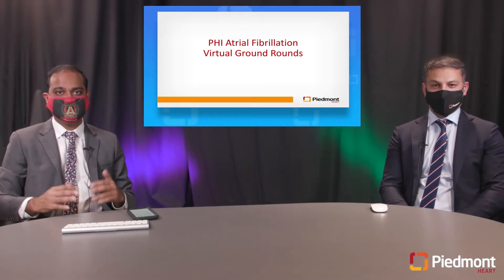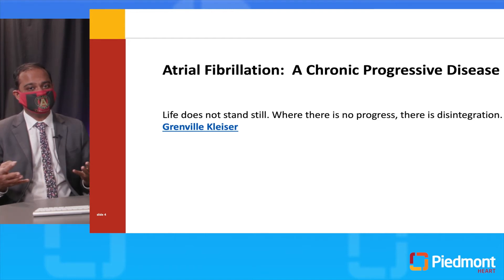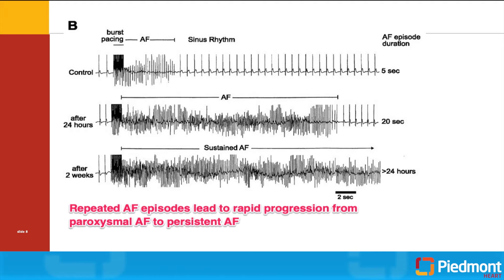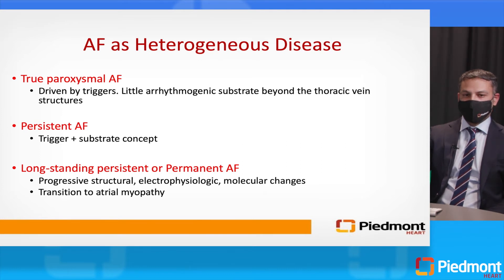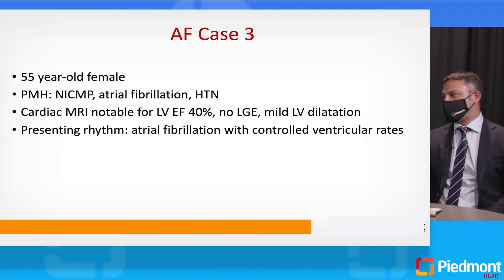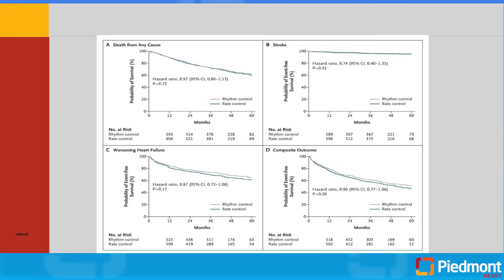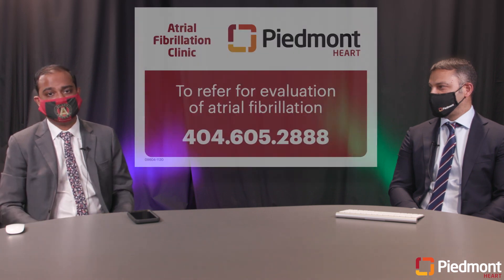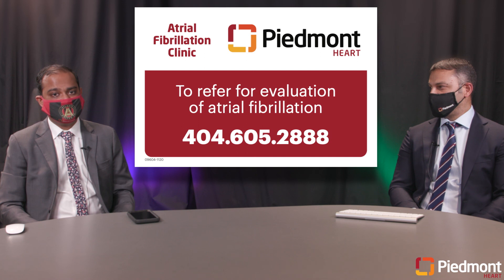Keys To Managing Atrial Fibrillation (CME)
How can patients with atrial fibrillation benefit from early evaluation and treatment? Piedmont electrophysiologists Dr. Sandeep Goyal and Dr. Michael Hoosien share case studies, examine clinical trial data and discuss the role of rhythm control to manage this chronic progressive disease. Learn more about Piedmont’s comprehensive Atrial Fibrillation Clinic